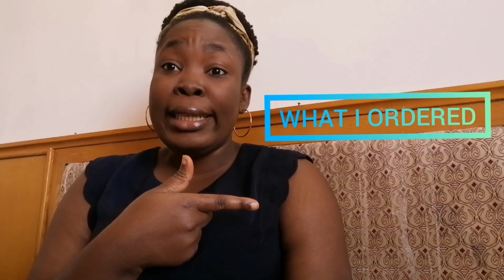CHINA MINI-IMPORTATION: TIPS TO CONSIDER BEFORE ORDERING CLOTHES FROM CHINA 🇨🇳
What to consider before ordering clothes from China will be of great help to your China mini-importation business and helps you kick start with reduced importation struggles.

In this vlog, I'm taking you through how to order clothes from China through mini-importation and I talked about:
1.  How to get the clothes in right sizes
2.  Quality control questions to ask
3.   How reading reviews helps you make good store choices while ordering for clothes from China.